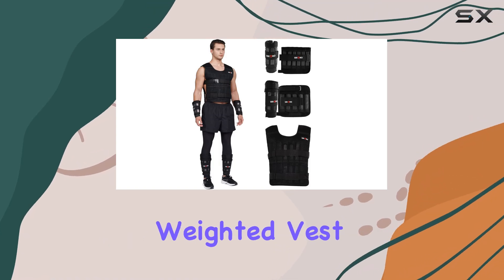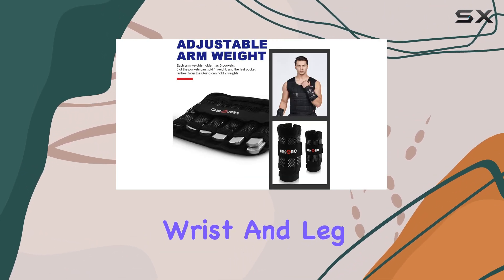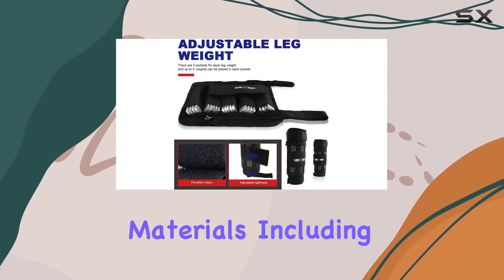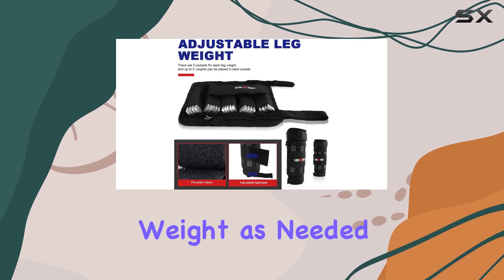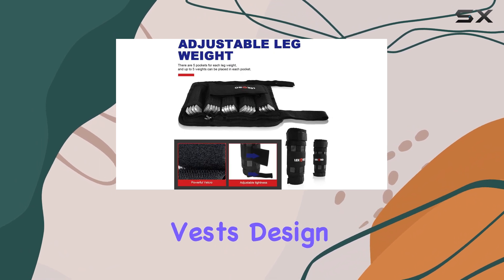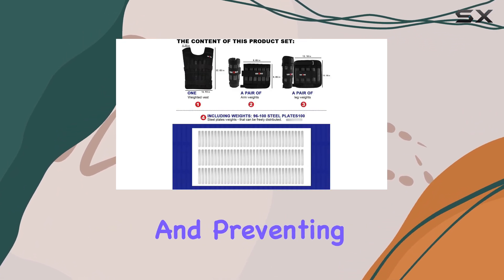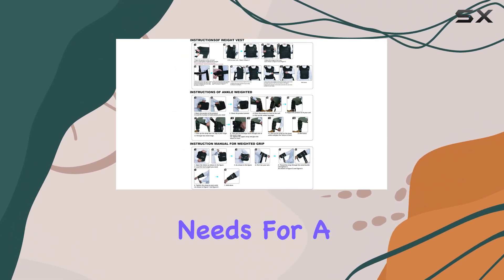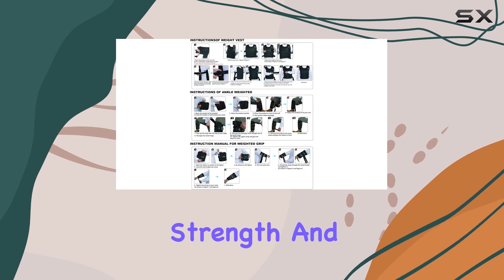LEKÄRO Vest: Comprehensive Workout Gear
0:00 Intro
0:07 Review

Things that we mentioned in this video:
Adjustable Weighted Vest 44LB Workout : B08FC816R4